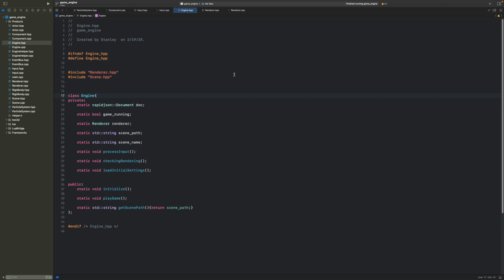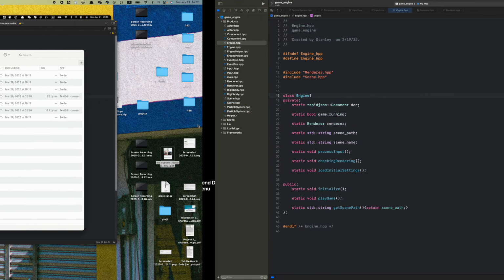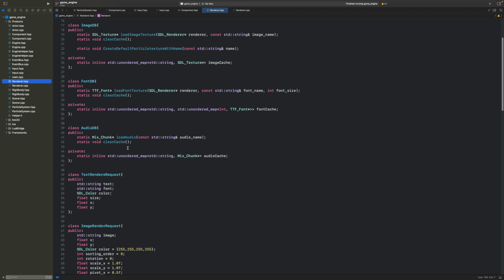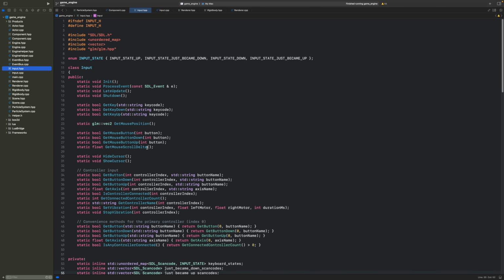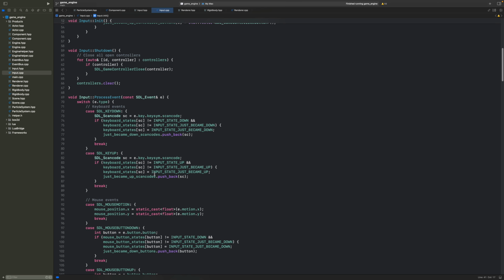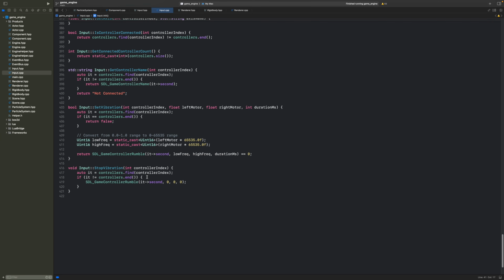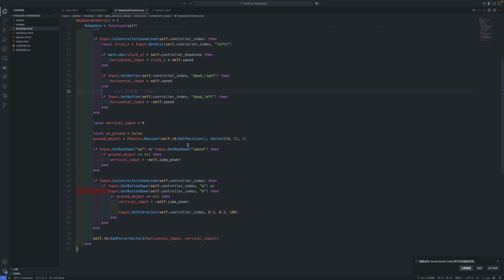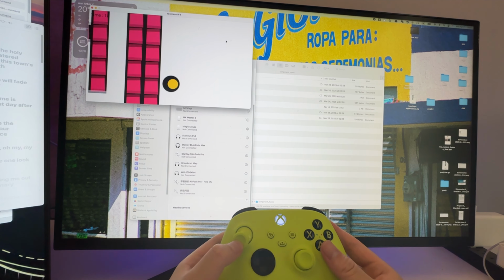EchoPad Game Engine (EECS-498 Final Milestone)